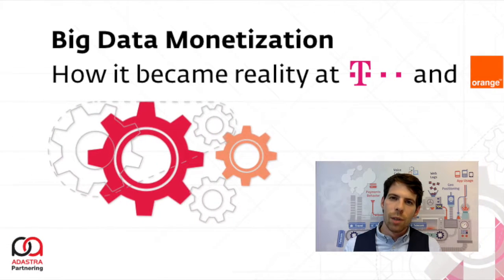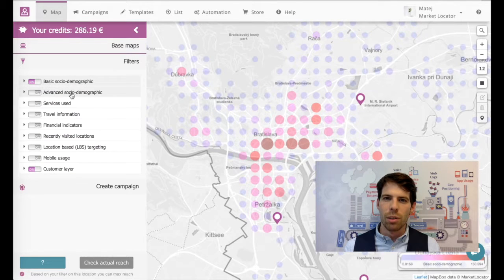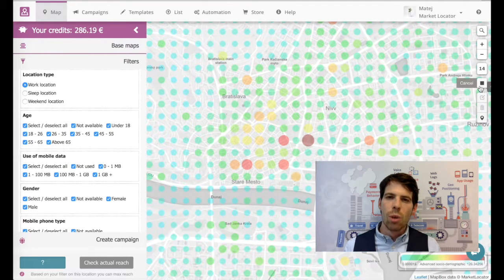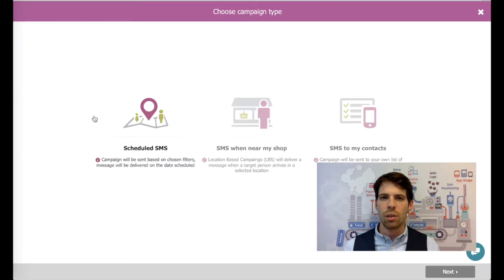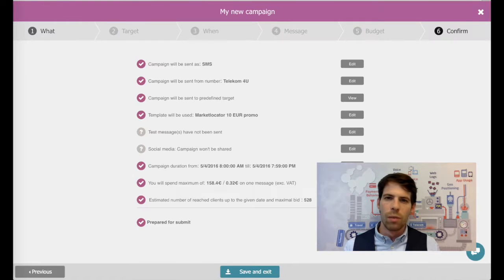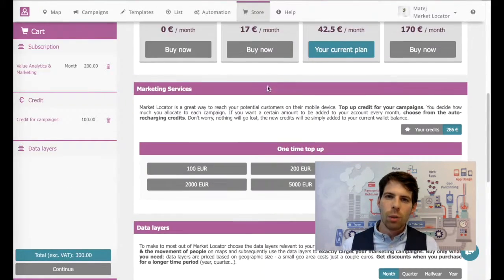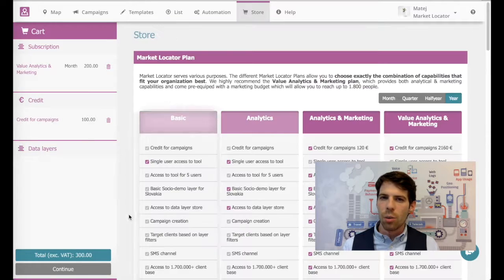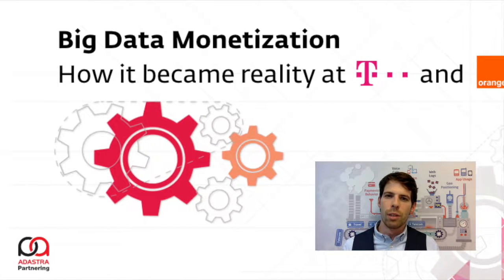Webinar Invitation: Big Data Monetization (10.11.2016)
for insight into the potential of big data monetization in telco or banking, what a real-world solution looks like and what the business potential of monetizing corporate data can be. Go ahead and sign up for the free webinar on Nov.